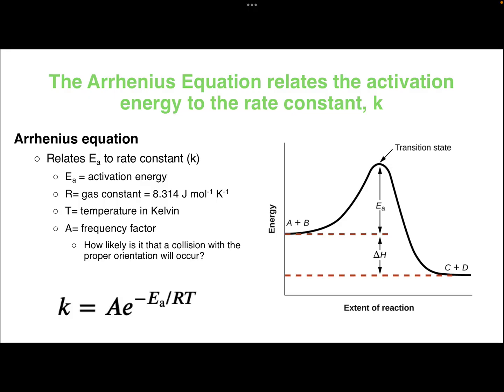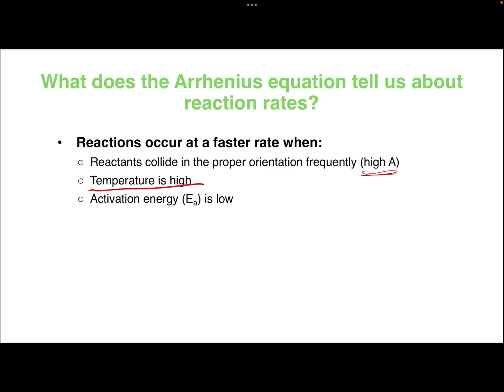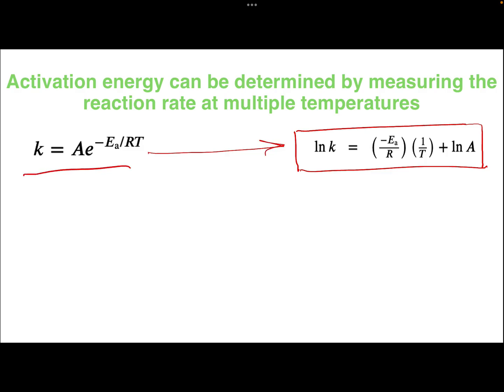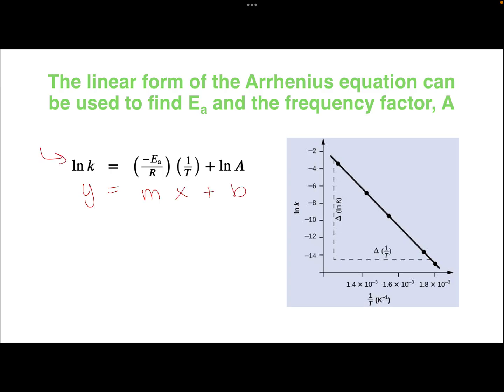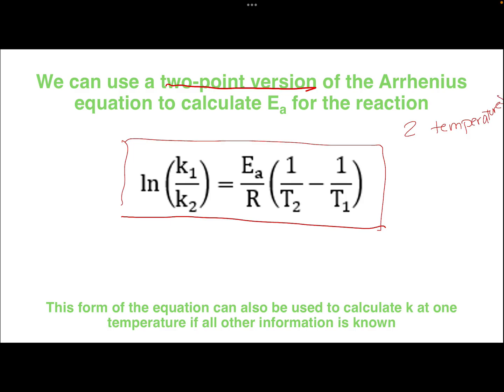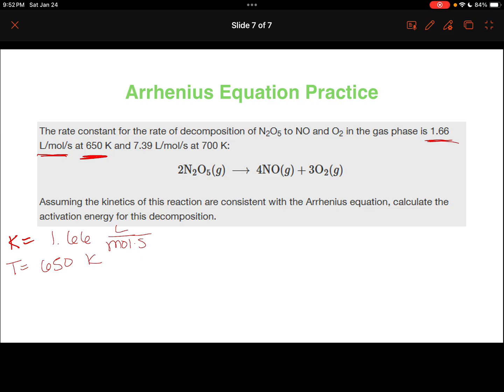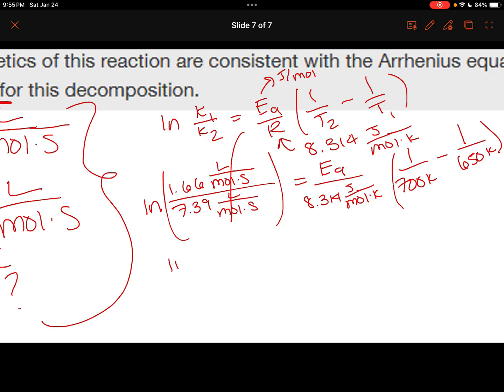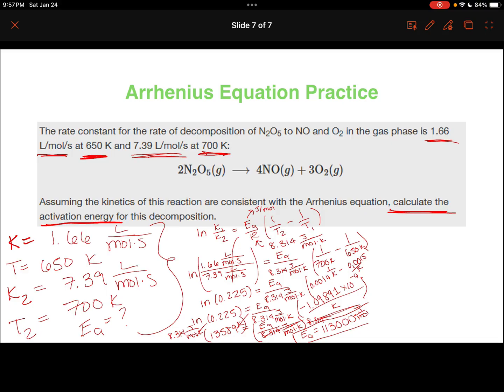Using The Arrhenius Equation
This video walks through two ways to find the activation energy using the Arrhenius equation: the graphical method and the two-point method